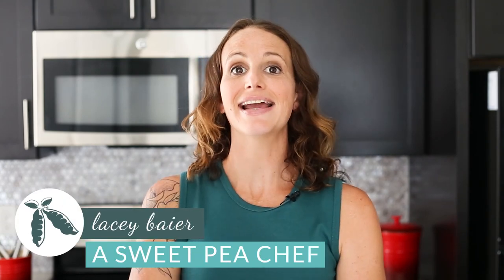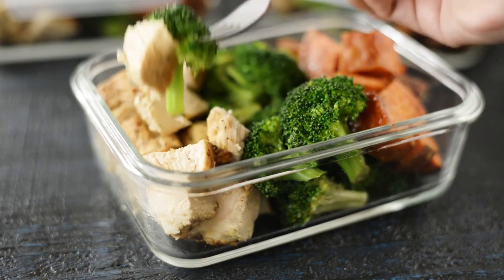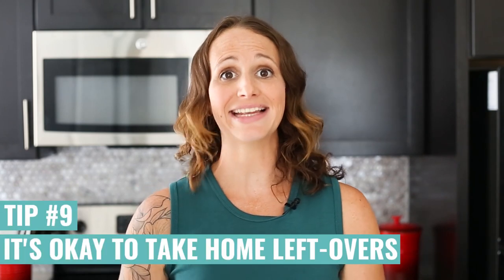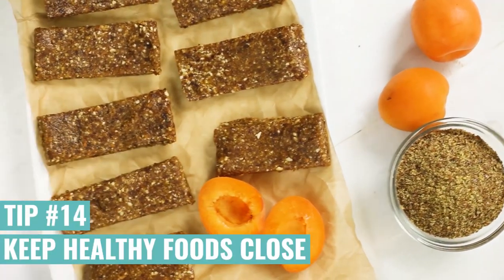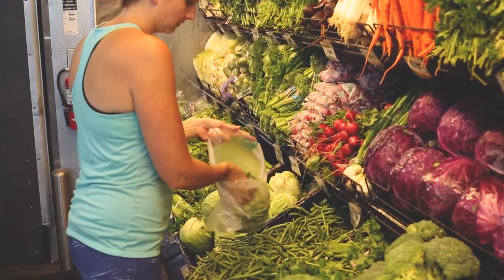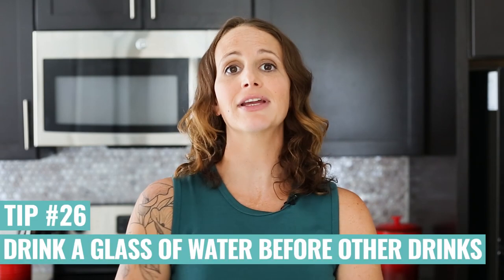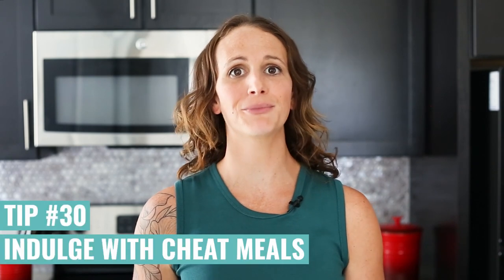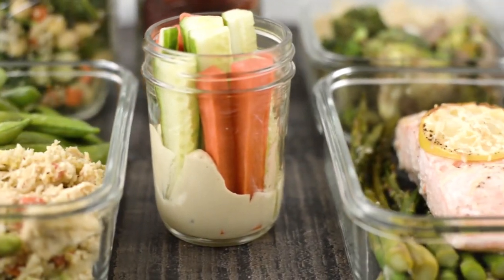30 Weight Loss Hacks (That Actually Work!) - Great Weight Loss Tips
Kickstart your weight loss and get healthy with these simple and easy weight loss hacks. These 30 healthy eating hacks will help you to reach your healthy eating goals without feeling deprived of delicious foods……because food is amazing and should be enjoyed!  These are all the hacks I have used to lose over 40+ pounds 5 times in my life so I believe in them for realz.

0:00 Introduction
0:01 WEIGHT LOSS HACKS
0:07 lacey baier A SWEET PEA CHEF
0:43 MEAL PREP YOUR FOOD
0:55 EAT WHAT YOUR BODY NEEDS
1:16 UNDERSTAND MACROS
1:34 USE A KITCHEN SCALE
1:49 COOK YOUR OWN MEALS
2:01 LEARN TO SPOT SUGAR
2:24 DRINK HALF YOUR WEIGHT IN OUNCES DAILY
2:37 USE MEAL PREP CONTAINERS
2:55 IT'S OKAY TO TAKE HOME LEFT-OVERS
3:05 PAY ATTENTION TO NUTRITION LABELS
3:28 DRINK WATER FIRST IF HUNGRY
3:53 AVOID SHOPPING WHILE HUNGRY
4:04 FORGIVE YOURSELF
4:21 KEEP HEALTHY FOODS CLOSE
4:34 PACK GRAB-AND-GO SNACKS
4:53 PREP PORTABLE MEALS TO TAKE WITH YOU
5:04 FIND HEALTHY REPLACEMENTS
5:14 AVOID INGREDIENTS ENDING IN "-OSE"
5:32 FOLLOW THE PERIMETER RULE
5:47 MAKE A GROCERY LIST
5:57 KEEP A FOOD DIARY
6:14 GET GOOD REST
6:40 USE YOUR BLENDER
6:50 PLAN AHEAD AT RESTAURANTS
7:04 REMEMBER THIS IS A LIFE-LONG JOURNEY
7:20 DRINK A GLASS OF WATER BEFORE OTHER DRINKS
7:32 USE THESE REPLACEMENTS
8:03 TRY INTERMITTENT FASTING
8:10 INTERMITTENT FASTING Intentionally alternating between cycles of fasting and eating
8:32 EXERCISE WHILE FASTING
8:49 INDULGE WITH CHEAT MEALS